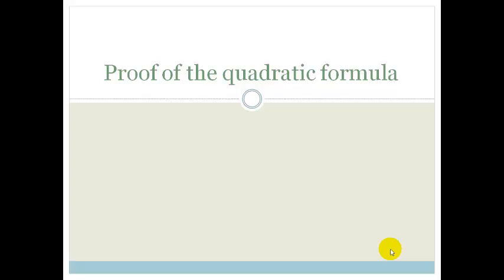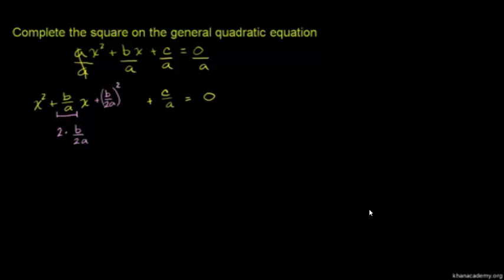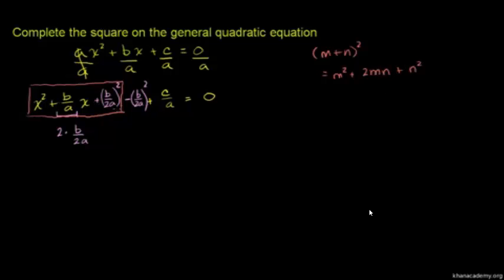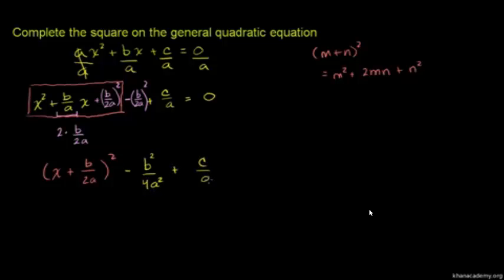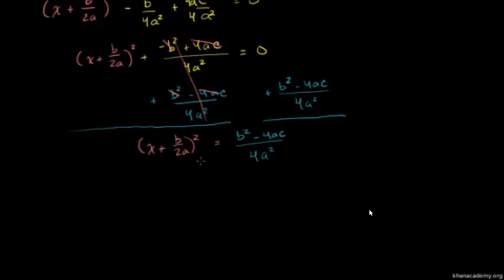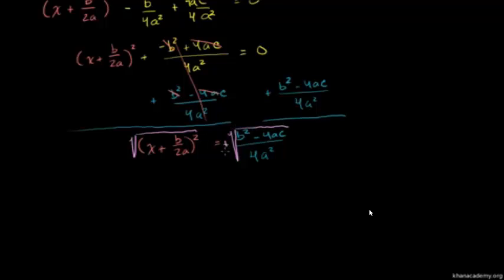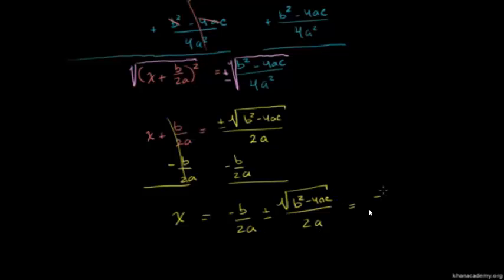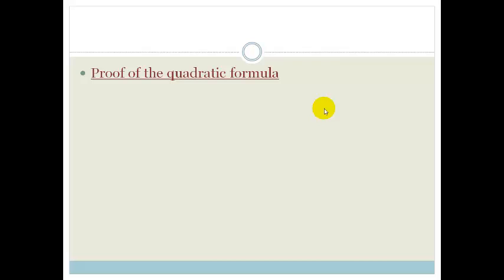Week 4 Lesson 4 Proof of the quadratic formula